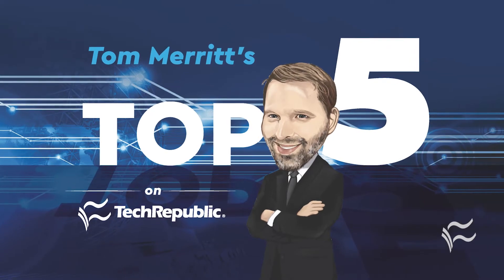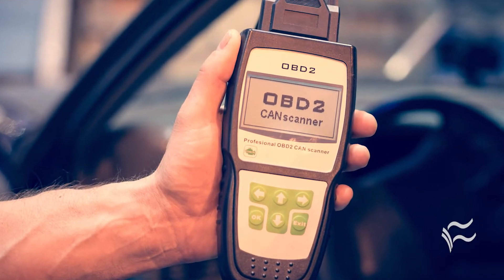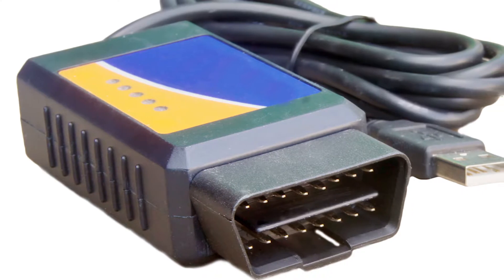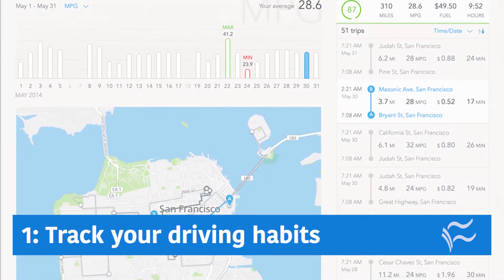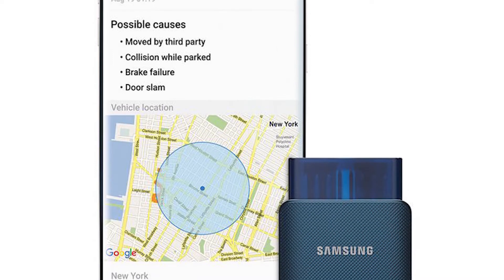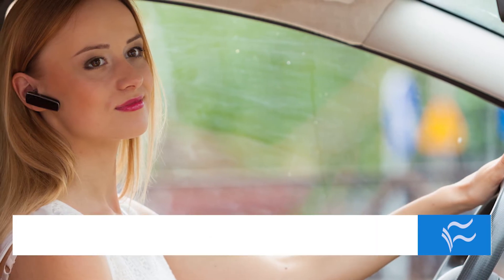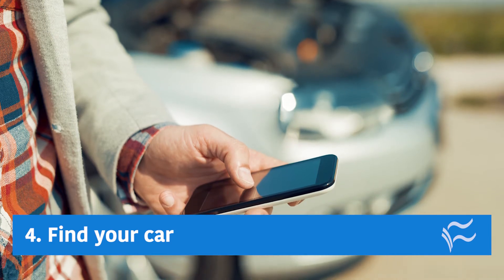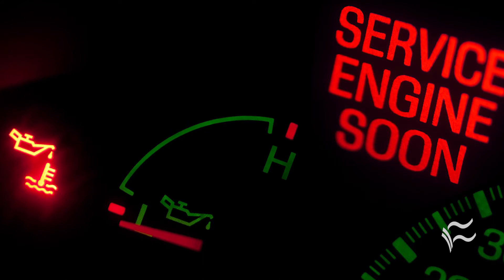Top 5 things your car's OBD ports can do